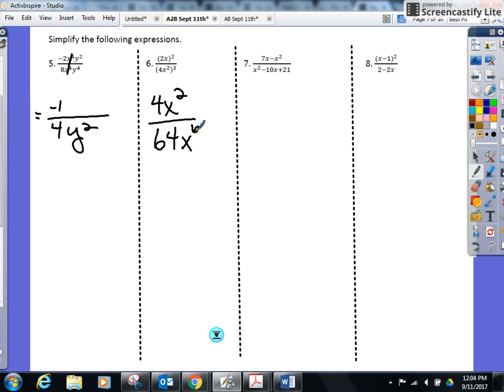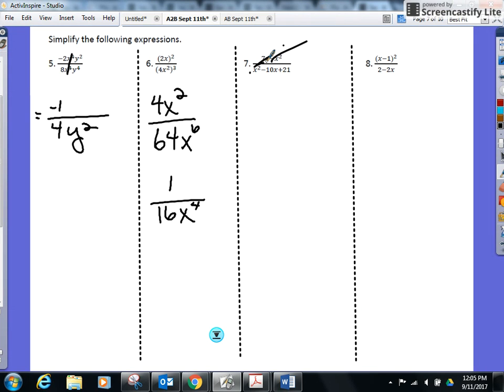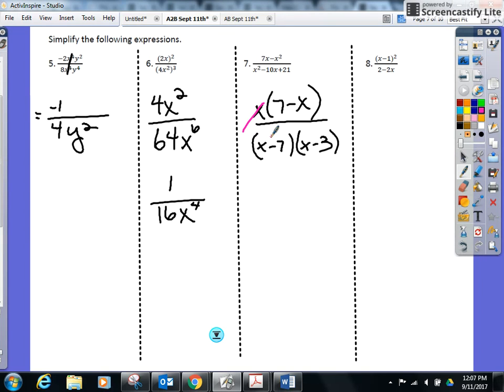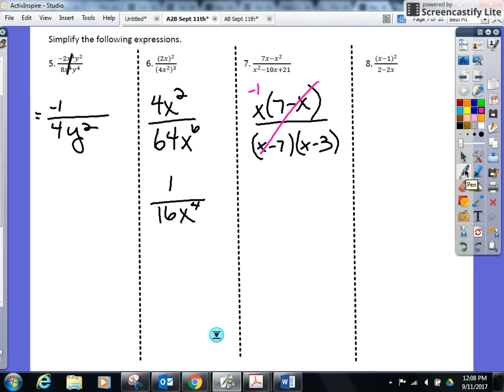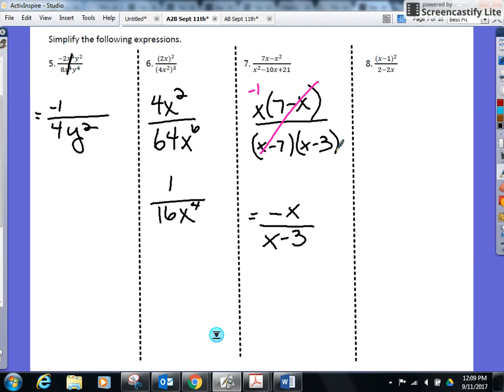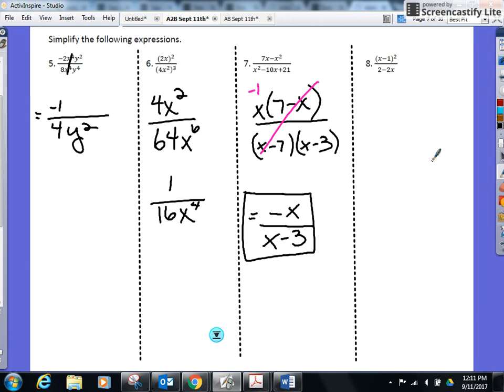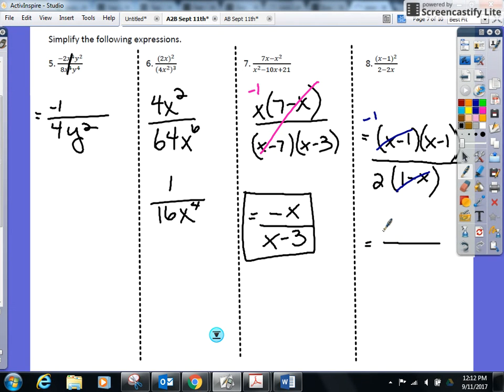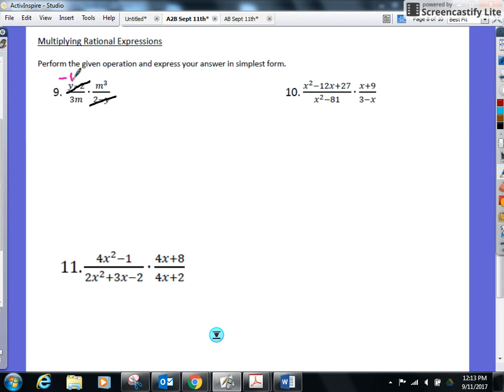Sep 11, 2017 12:14 PM